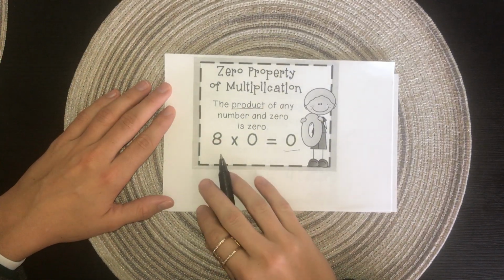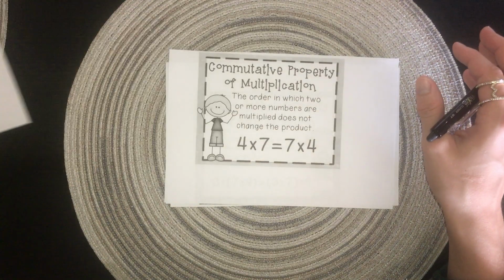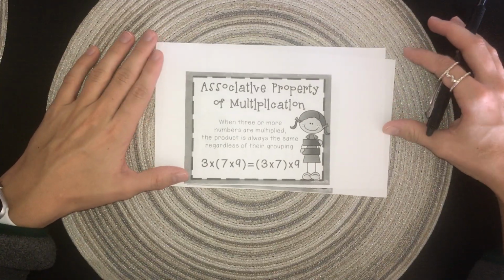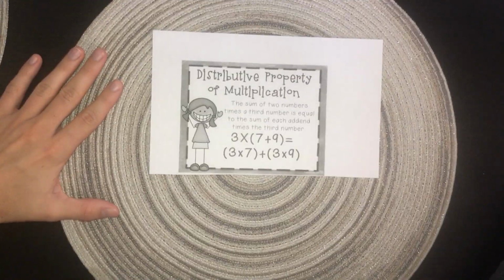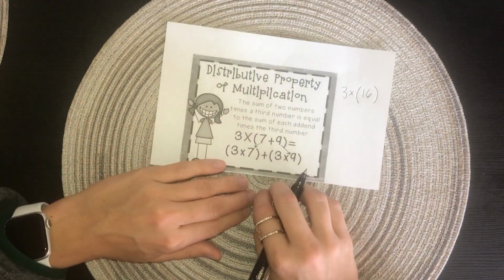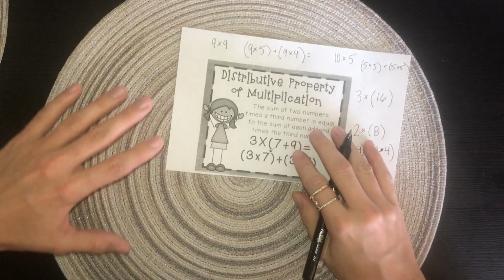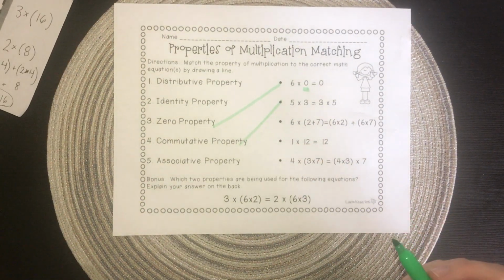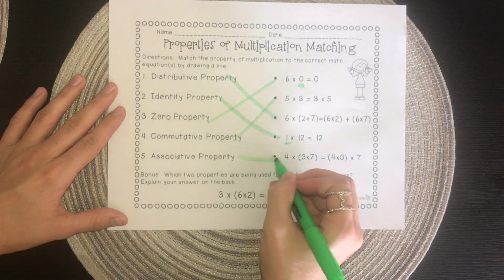WED & THURS Properties of Multiplication PART 1